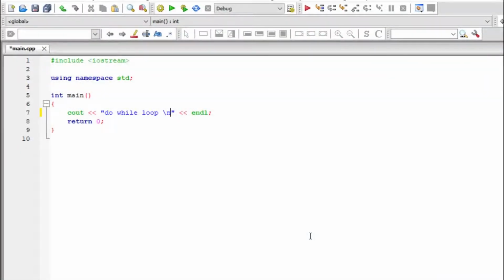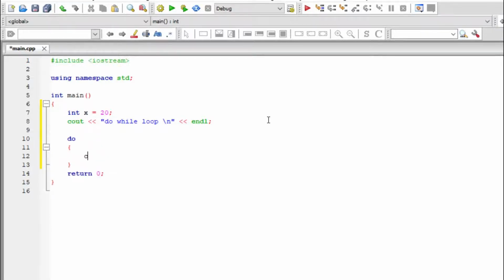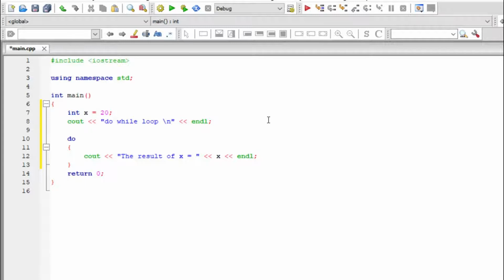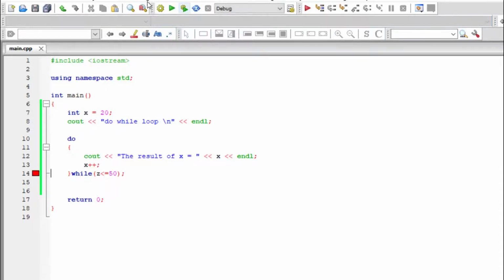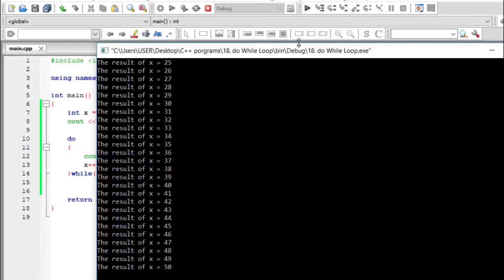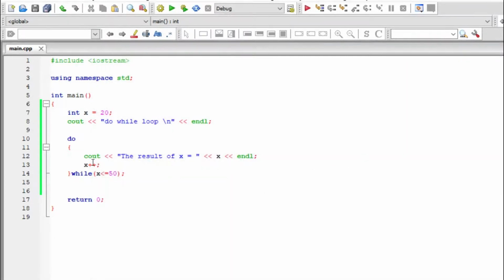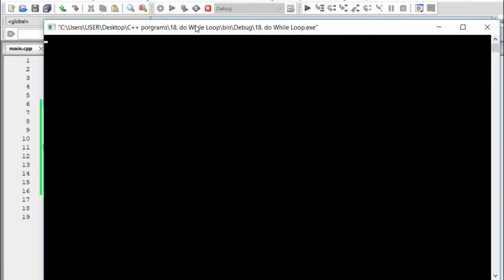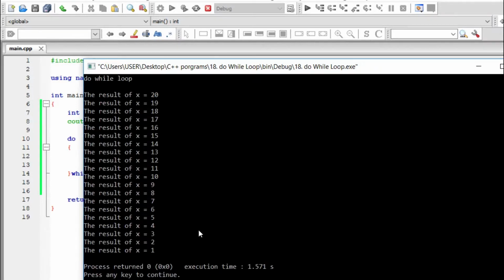C++ Programming Tutorial 17: do while loop in C++ Programming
Learn how to use the "do while" loop in C++ programming with this detailed tutorial by Emenwa Global. This video covers the basics of the "do while" loop, demonstrating its syntax, structure, and how it works to execute code repeatedly based on a condition. Perfect for beginners who want to understand the fundamentals of looping in C++ and enhance their coding skills.